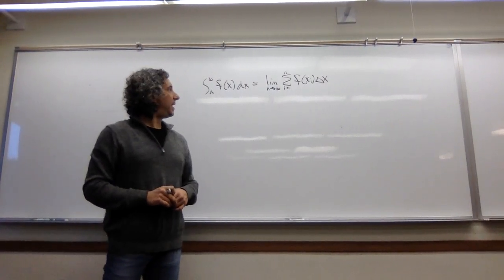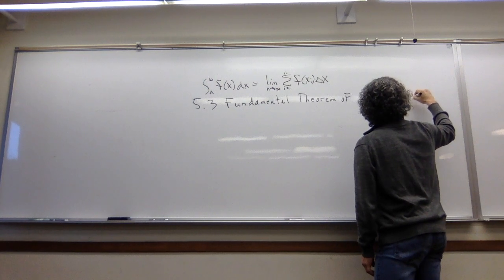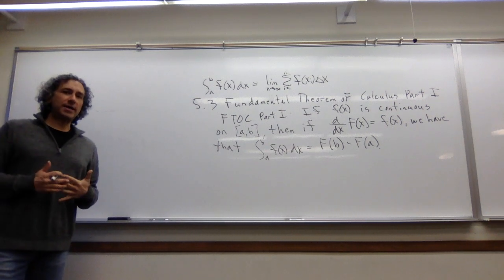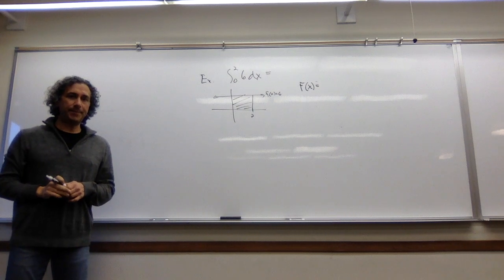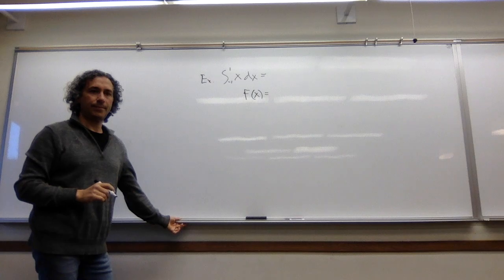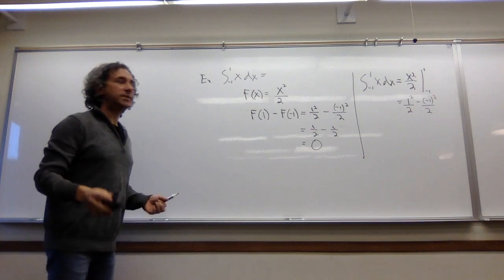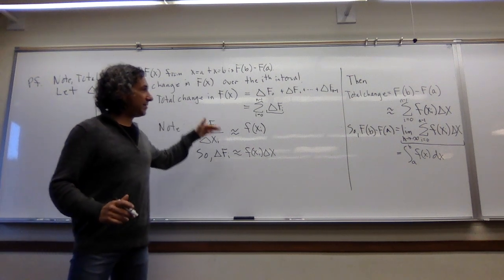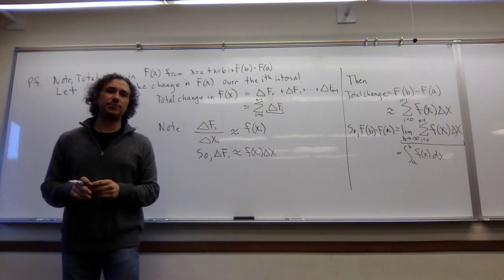5-3 FTOC Part I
In this video, Mathematics Lecturer Eric Kean, from Western Washington University, explains the Fundamental Theorem of Calculus Part I